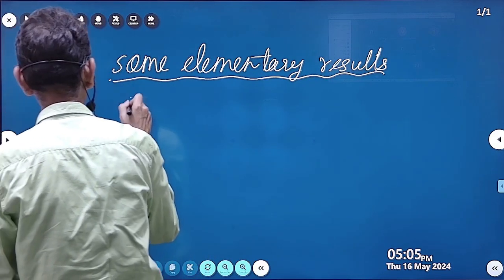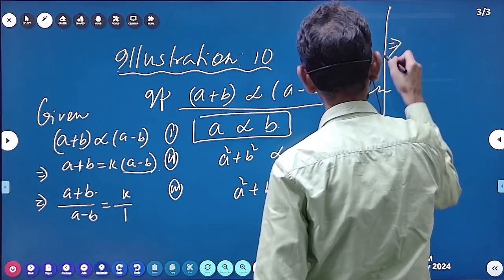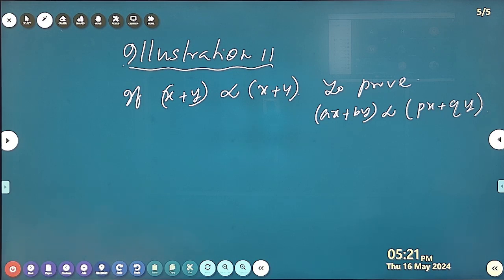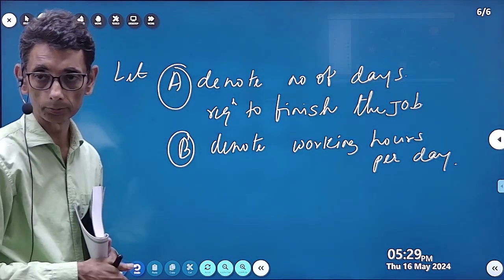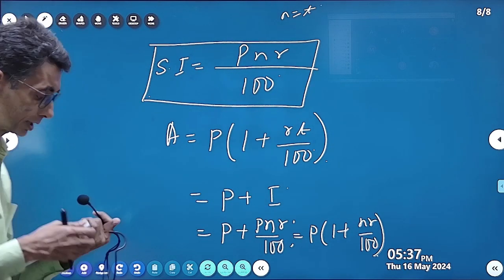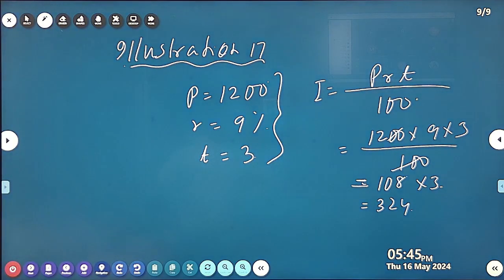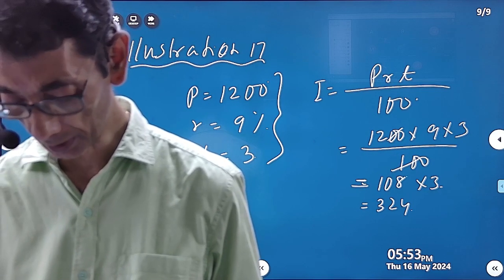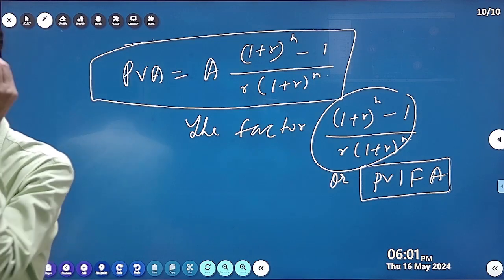16.05.2024_Foundation_Paper 03_Mathematics